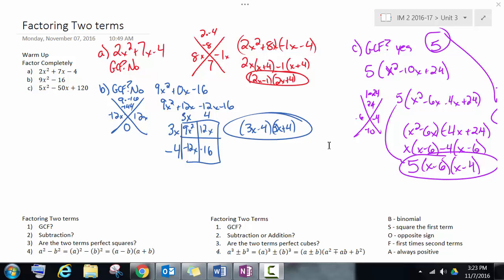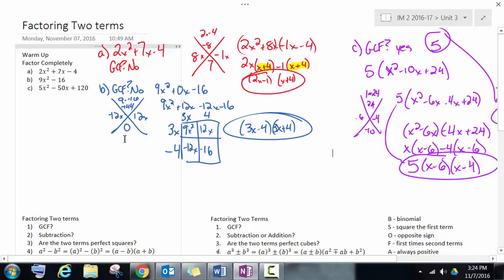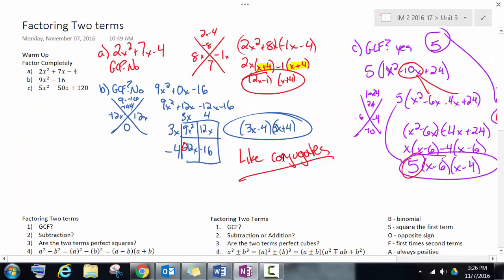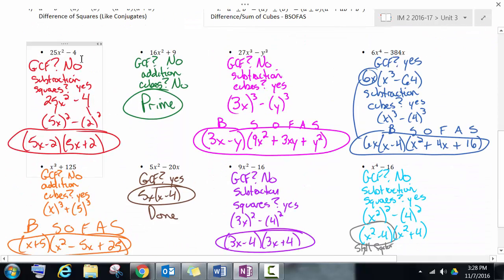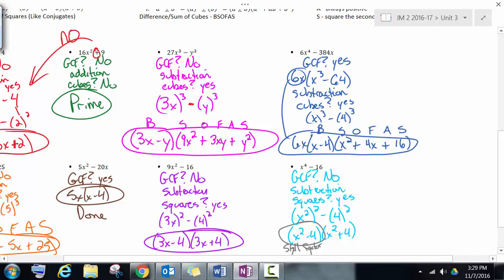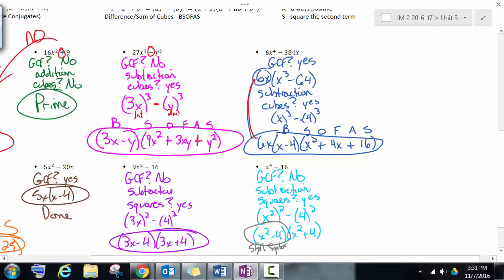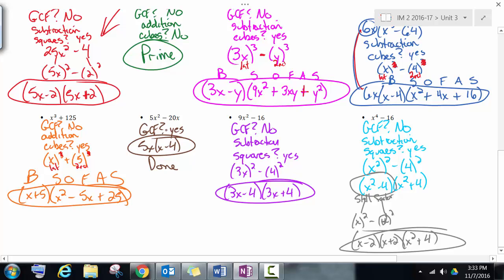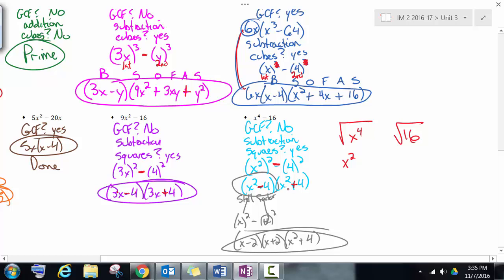Factoring Two Terms1